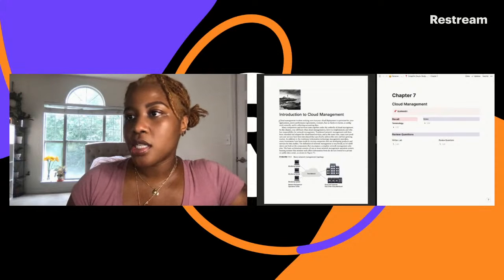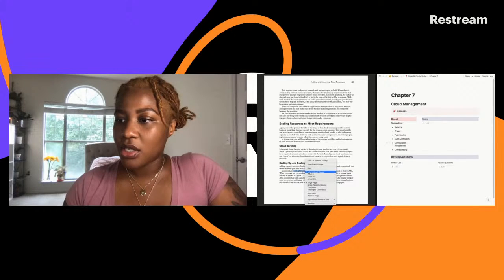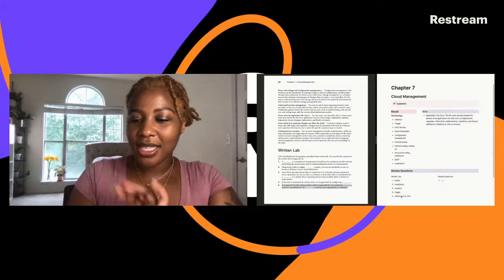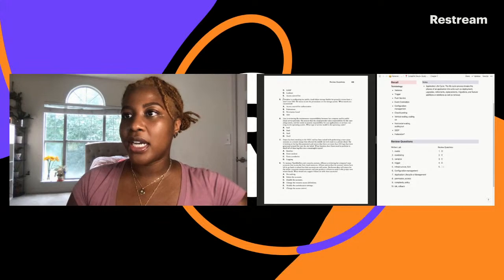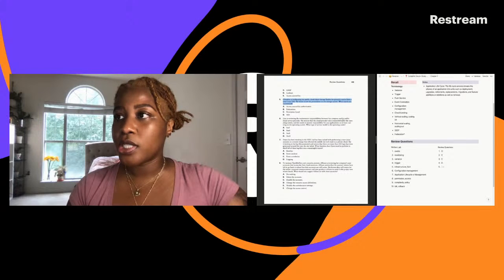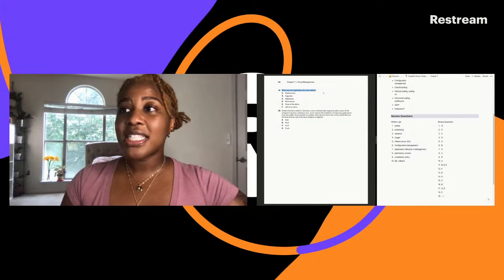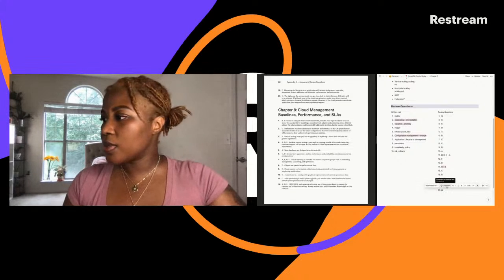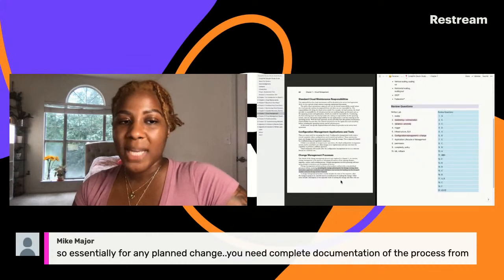Come study with me: CompTIA Cloud+ Beta Exam Chapter 7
Doing Chapter 2 Review and study questions